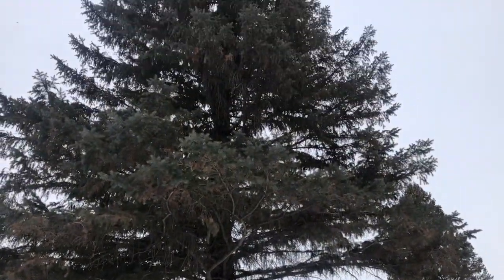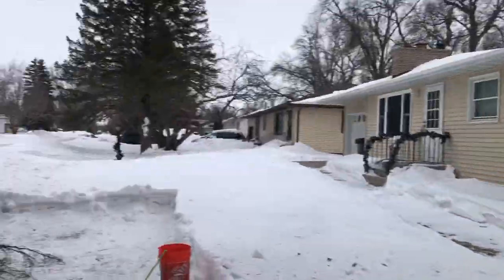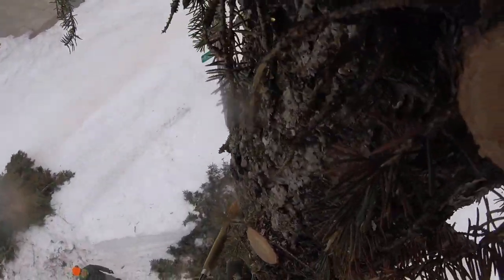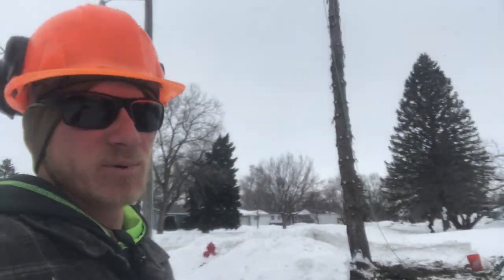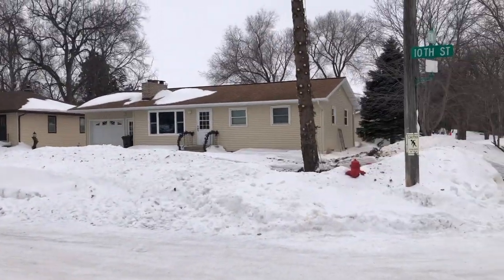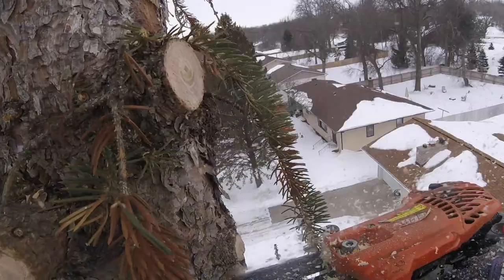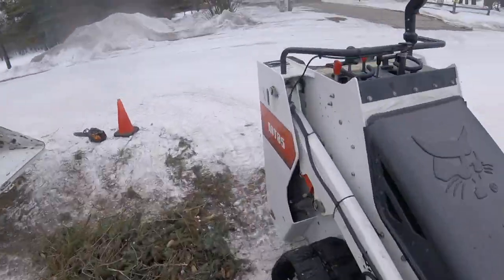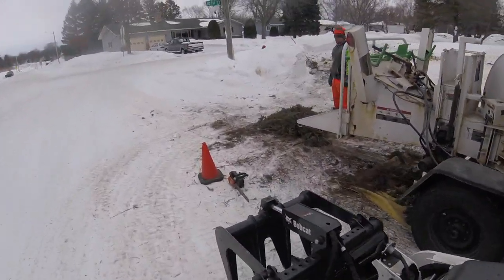Levi's Tallest Removal Yet!! | 65' Spruce Tree Delete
Levi removes this blue spruce tree solo. This is by far his highest climb yet, and looks like a pro during the entire process. This spruce has Cytospora Canker, and so is being removed before the disease spores spread to other conifers close by.